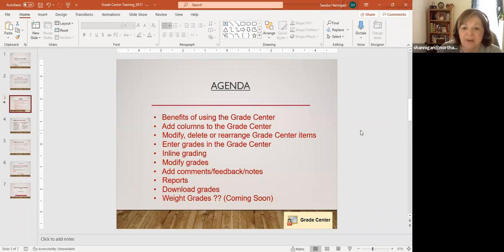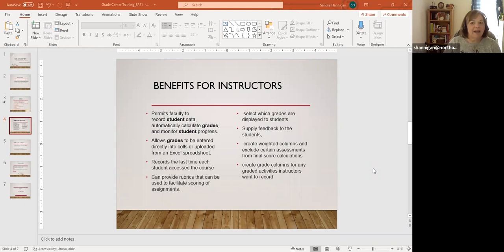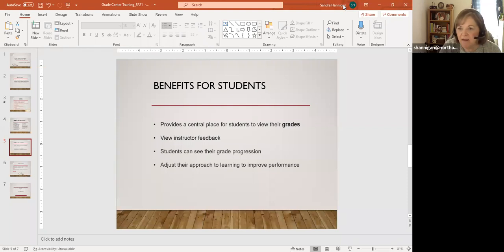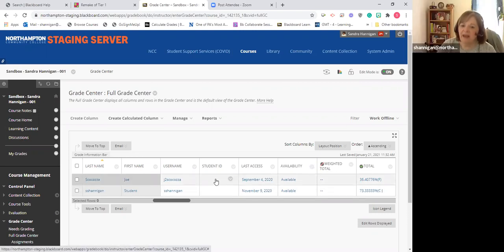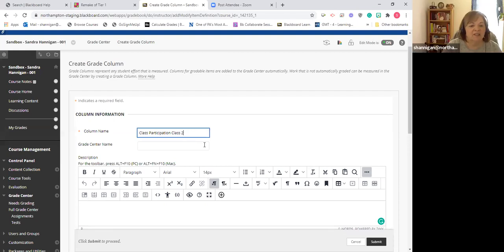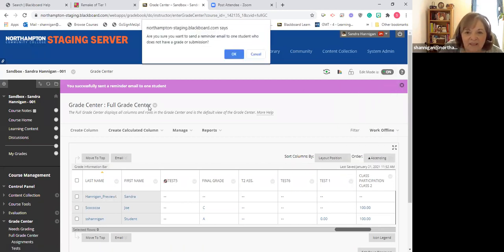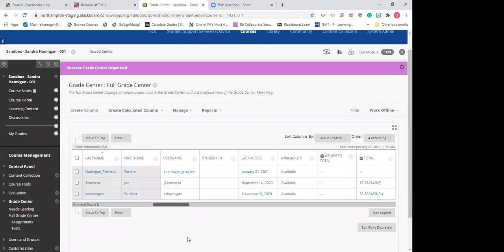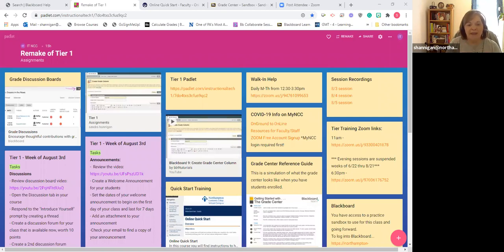Setting Up Your Blackboard Gradebook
Set your grades up for success! In this training, Sandy Hannigan will teach you how to manage all of your class’s grade calculations using Blackboard’s Grade Center. Attendees will learn how to: create a manual grade center column, enter grades into a grade center column, access and assign grades to auto-created columns from existing Blackboard assessments.